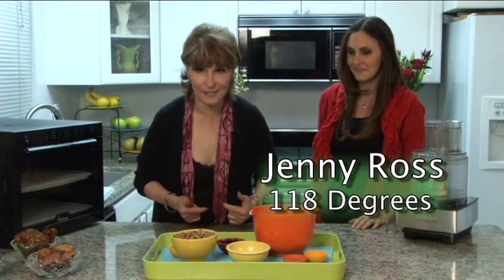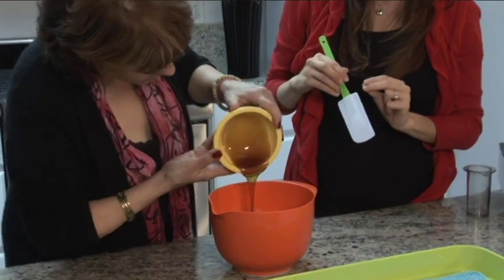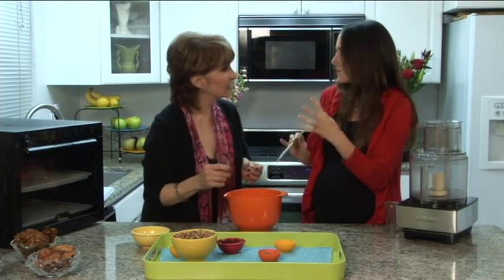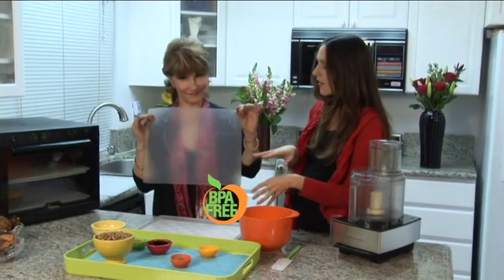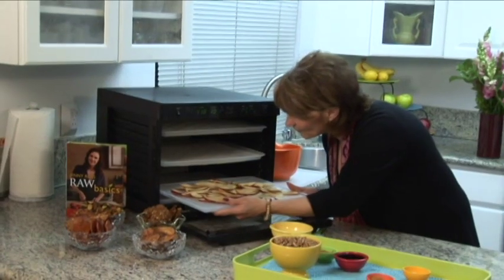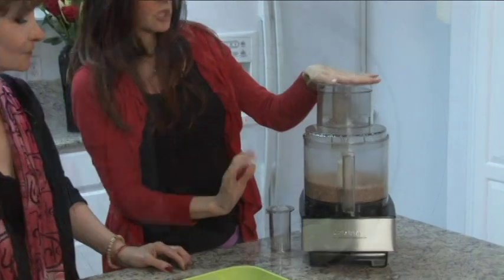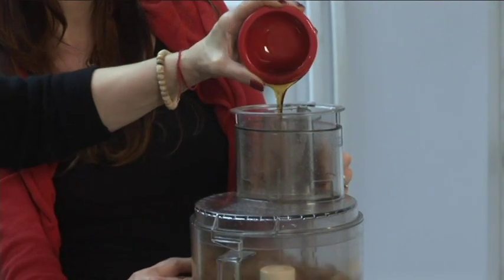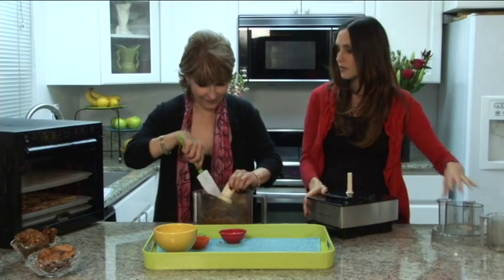Sedona Rawfood Dehydrator- Apple Cobbler (PART 1/2)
Marie Oser invites Chef Jenny Ross to share her amazing raw dessert recipe in the Sedona Rawfood Dehydrator.